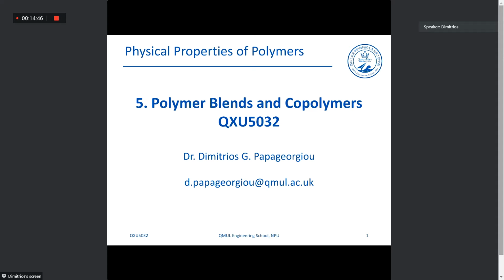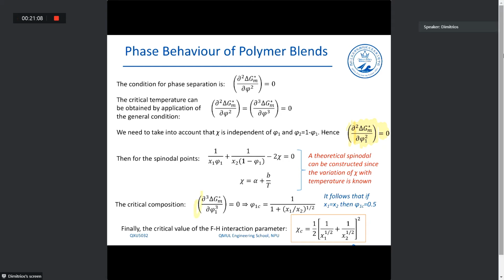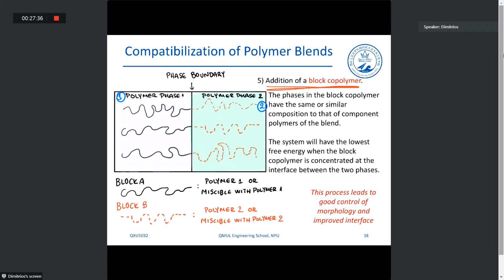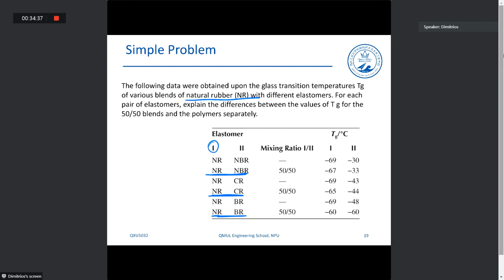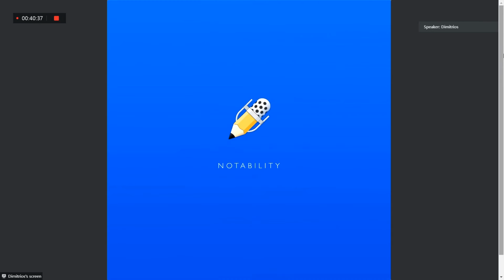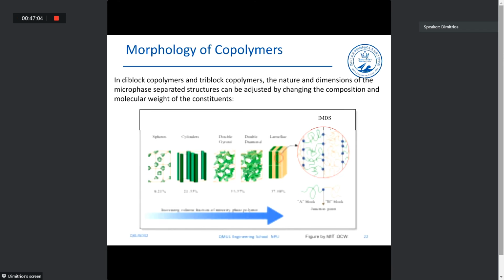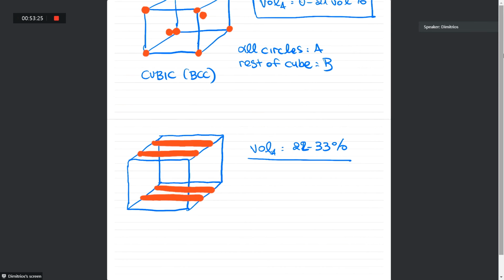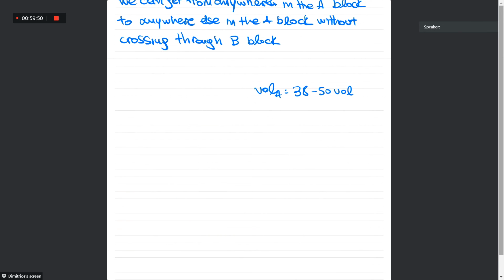PPP 5 Polymer Blends & Co-Polymers - Part 2